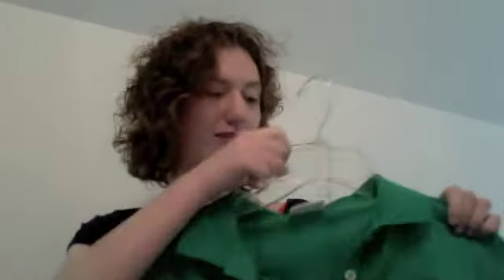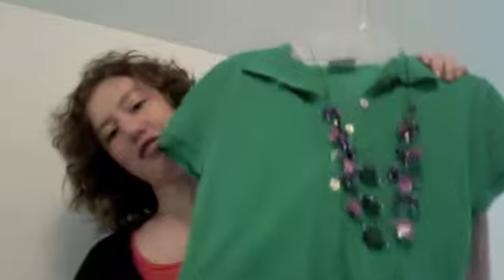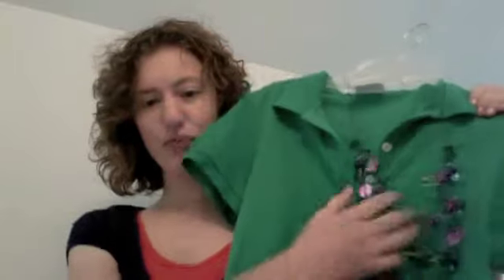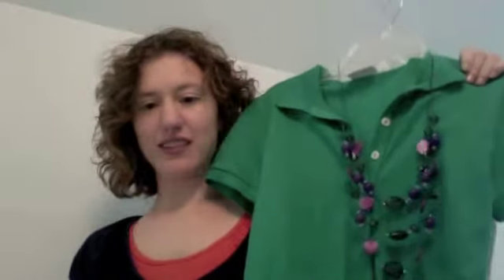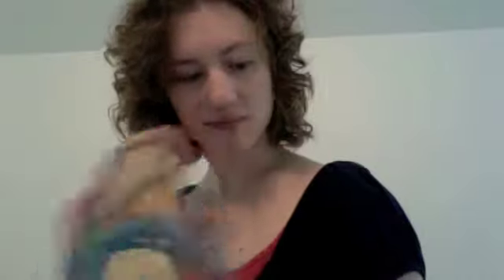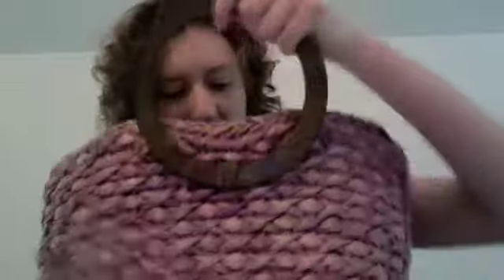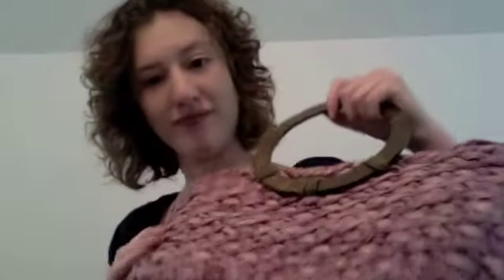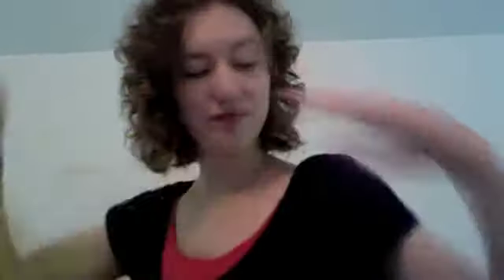Cute Warm Weather Outfits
Ideas for summer style! The music is not mine. The song to which you're listening is "Kokomo" by the Beach Boys. For these and other tips on what's hot for summer, check out collegefashion.net. This is a great site (not mine!), and you should check it out!